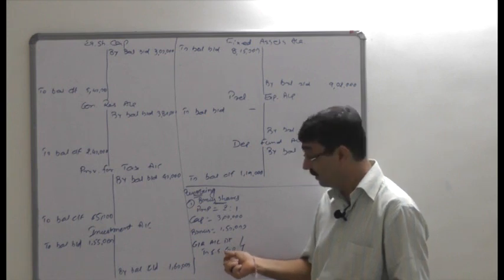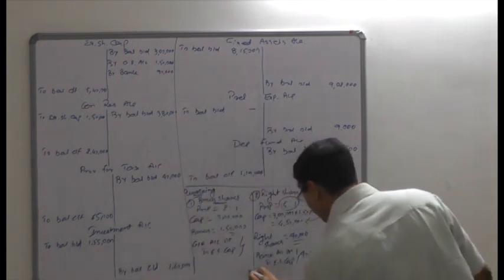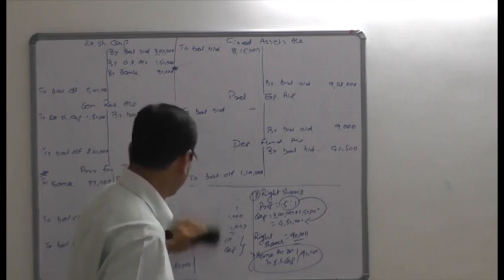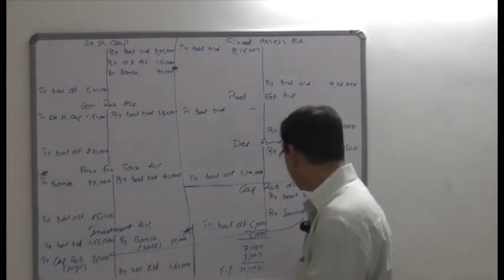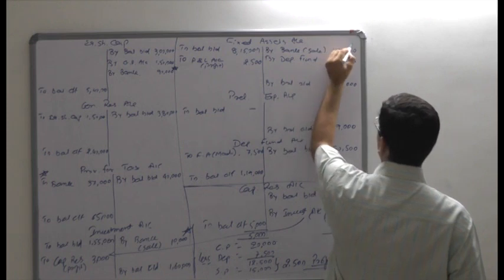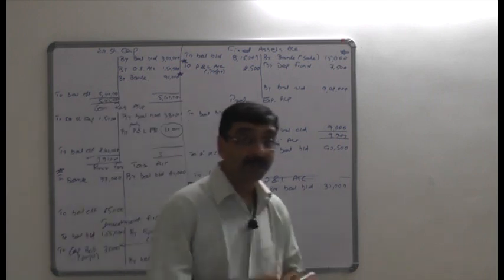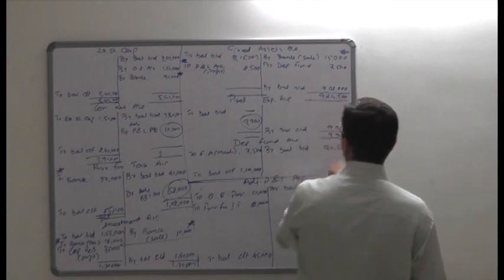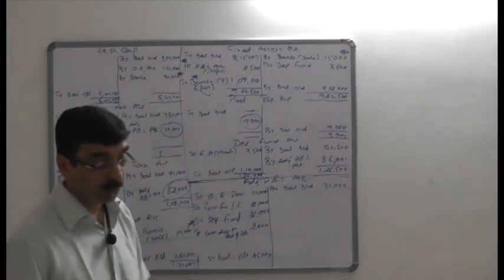Fund flow statement practical 4